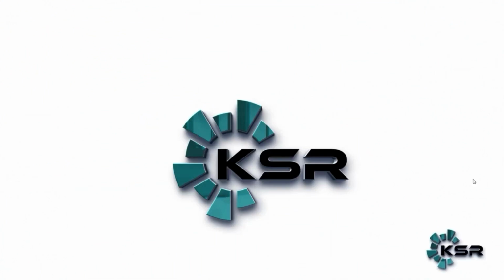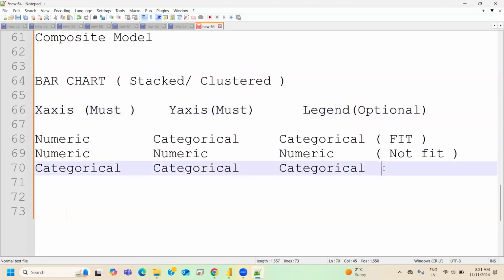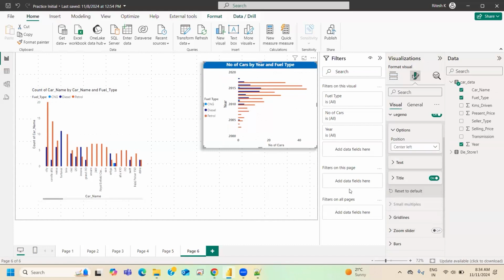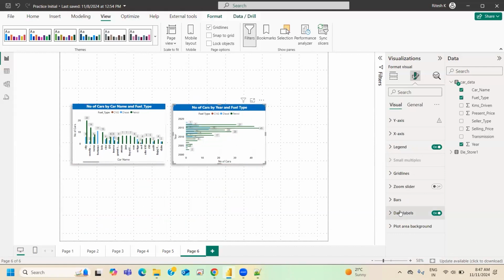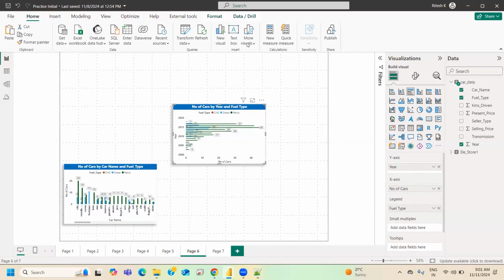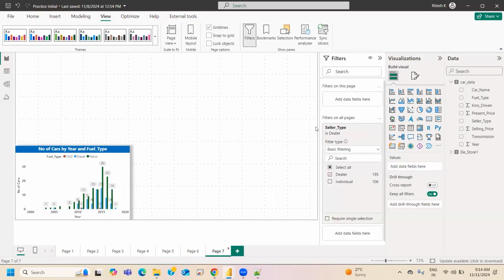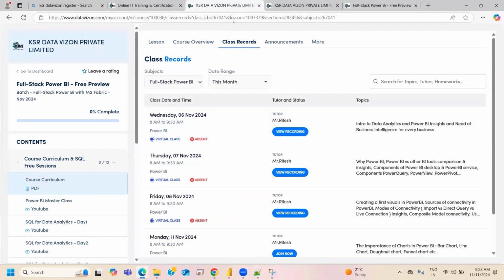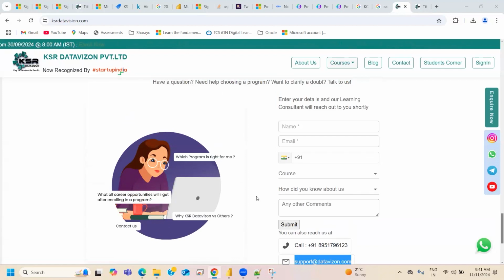Master Power BI in Minutes: Essential Tips for Beginners | Session 4 | Power Bi & Fabric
Unlock the power of data visualization with our "Master Power BI in Minutes: Essential Tips for Beginners" video. Join us as we delve into the essentials of Power BI, perfect for both beginners and those seeking to enhance their data skills. Equip yourself with the knowledge to connect and load data, create interactive charts, and gain valuable insights—all while adhering to standard rules and regulations in data reporting. Take a look at our demo classes for one week before making a decision to join our comprehensive course. Register Now to elevate your capabilities in DataVisualization and BusinessIntelligence. for more information or join our WhatsApp group for quick updates. Get ready to transform your data career with KSR Datavizon's expert training. Course details: Starts November 11th, 8-9:30 AM, led by our seasoned trainers. Contact our advisors for more insights.

CHAPTERS:
00:00 - Intro
01:10 - Improve Chart Readability
03:50 - Bar Chart Properties
09:50 - Stacked vs Clustered Bar Charts
17:44 - Visual Formatting Techniques
34:20 - Using Format Painter
36:07 - Formatting Standards in Reports
38:08 - Adjusting Page Size
41:40 - Effective Page Formatting
43:10 - Adding Backgrounds to Pages
45:10 - Removing Gridlines for Clarity
48:05 - Duplicating Pages in Reports
49:15 - Copying Pages to Other Reports
54:05 - Visual Limits on a Page
56:55 - Format Painter Usage
57:01 - Understanding Column Charts
01:01:06 - Locking Objects in Power BI
01:03:05 - Utilizing Filters in Power BI
01:11:36 - Filter Options Explained
01:12:05 - Legend Configuration
01:14:52 - Filters vs Slicers in Power BI
01:18:00 - Accessing Previous Recordings
01:23:00 - Course Duration Overview
01:24:40 - Introduction to Azure Services
01:28:30 - Course Curriculum Breakdown
01:31:50 - Learning Power BI without SQL
01:33:15 - Power BI License Information
01:34:57 - Next Steps After This Course
01:37:22 - End of the Session